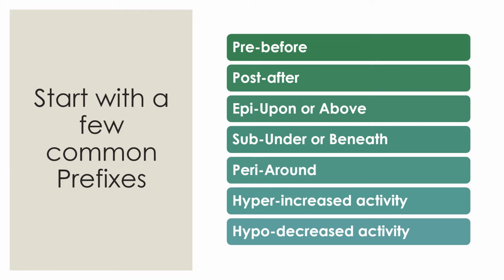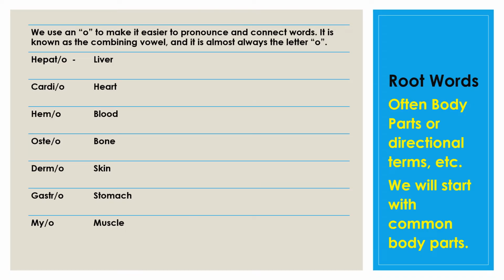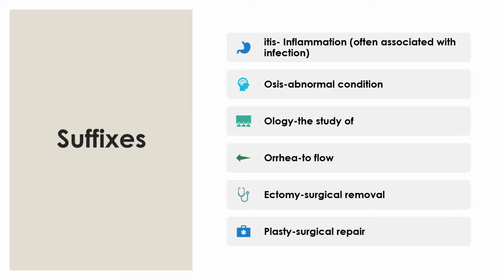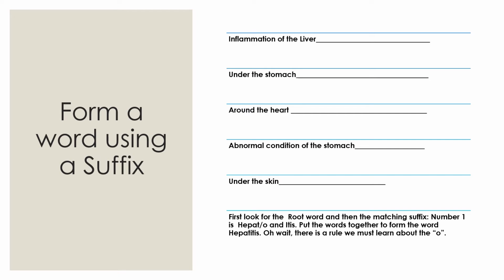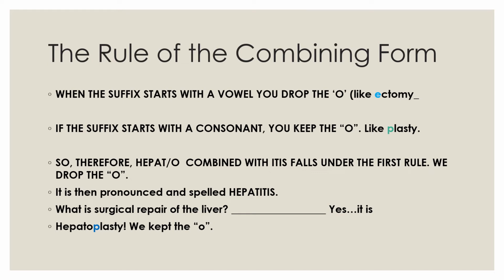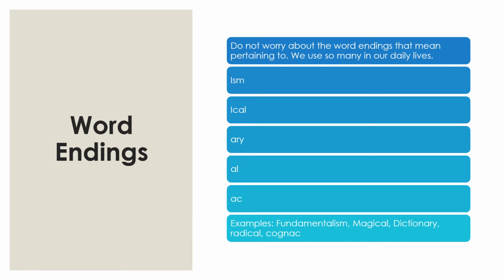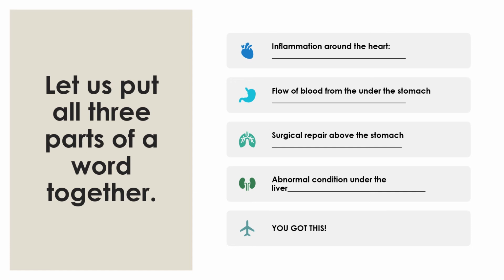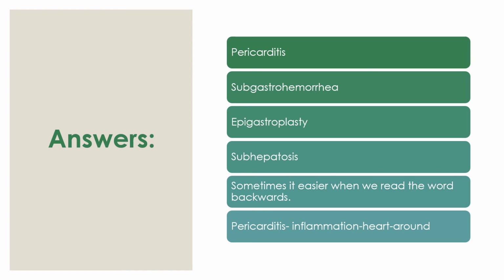Medical Terminology Simple and Easy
Medical Terminology Easy and Quick